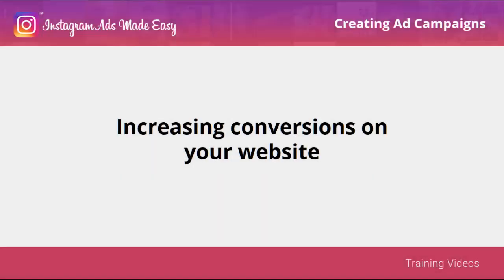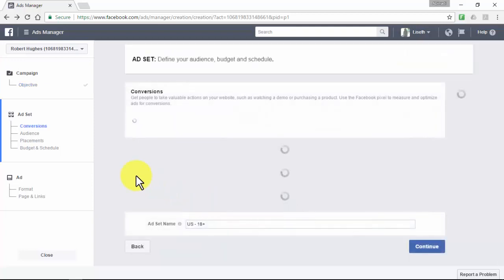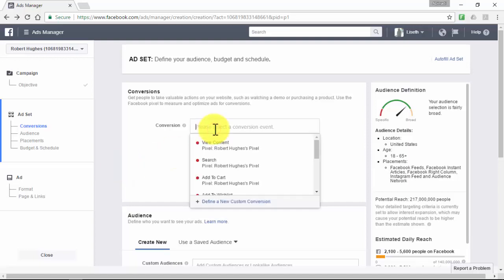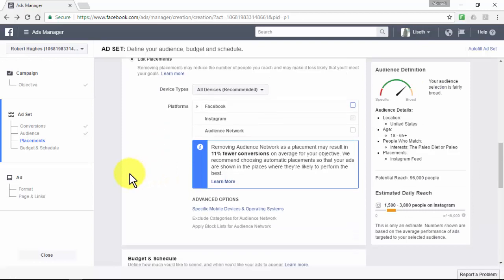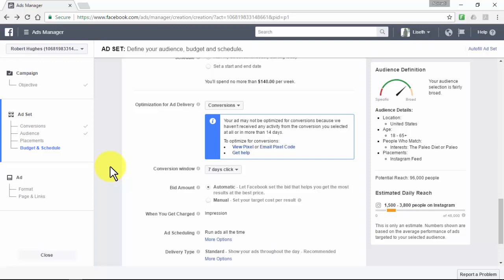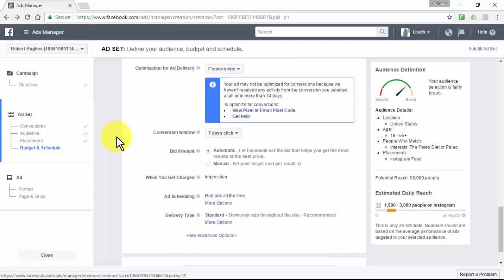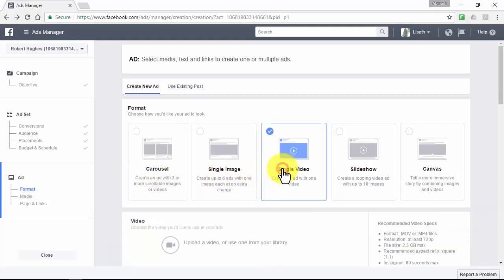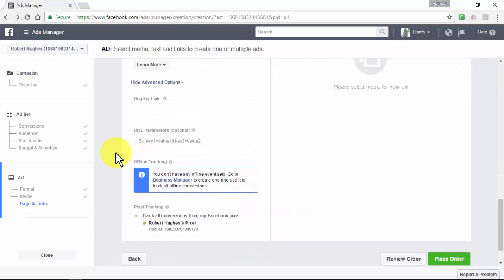❤️Instagram Learning❤️ - 💰VIDEO 14💰Instagram for BEGINNERS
❤️Instagram Ads Made Easy
Increasing Conversions to your website

Get Free Access To Instagram Marketing  Guru
Learn the EXACT Strategy To Grow Your Following FAST, Collect 1000s of Emails & Make HUGE Profits On Instagram
Making Your Content go viral
Getting people to share your content
Striking deals with celebrities